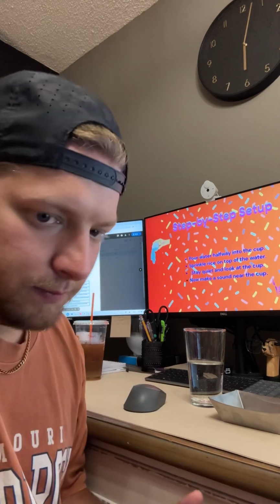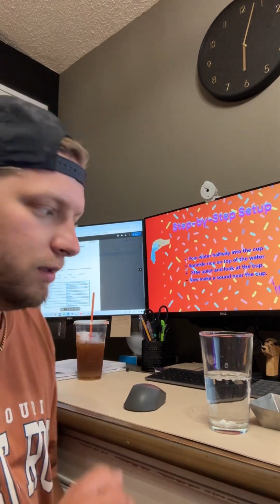Making sound waves visible